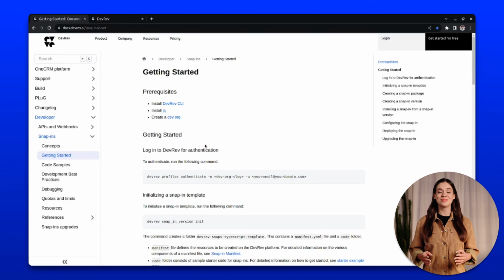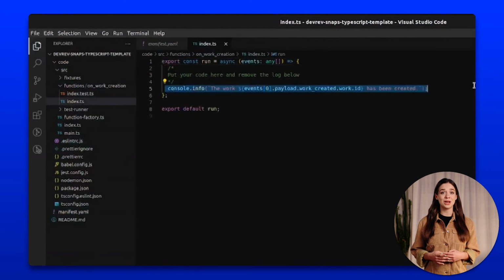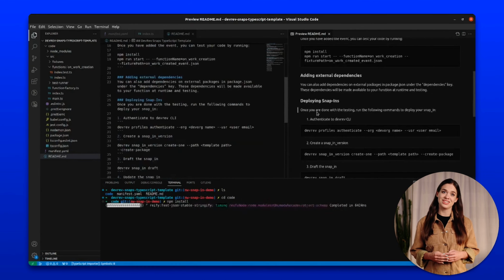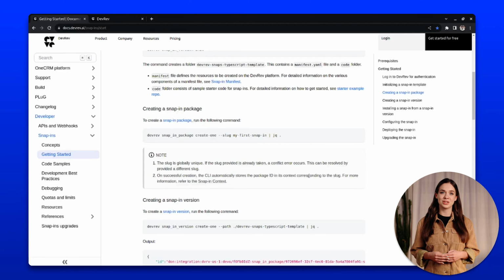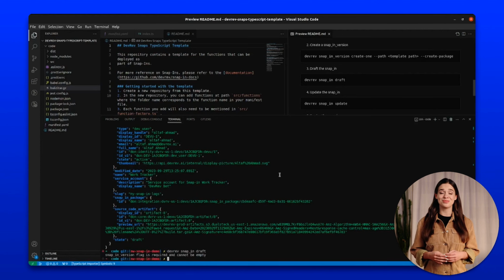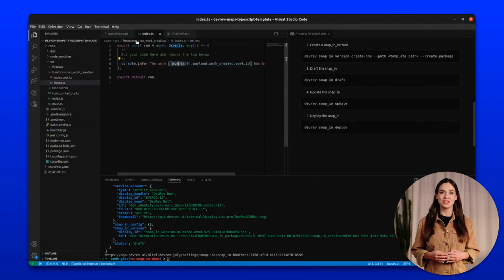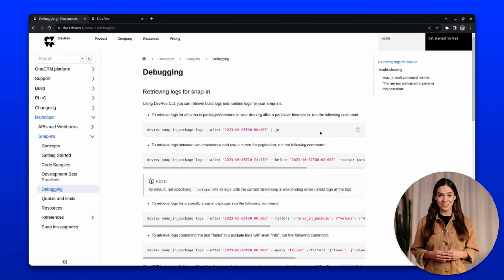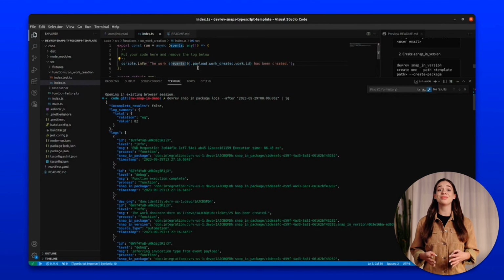Creating a SnapIn with DevRev CLA | Made with Trupeer.ai